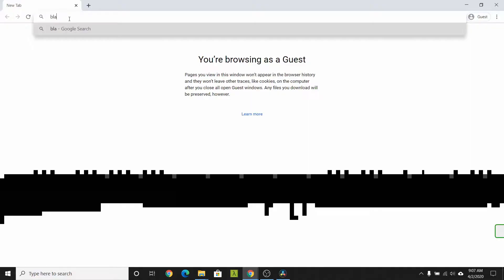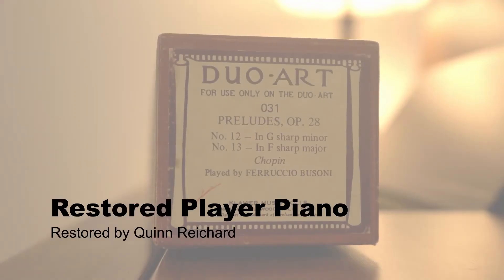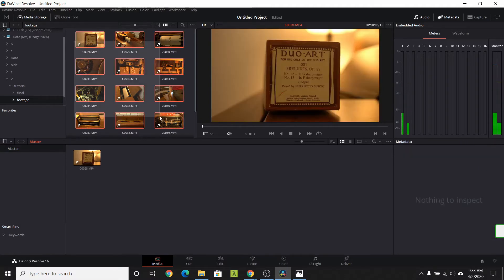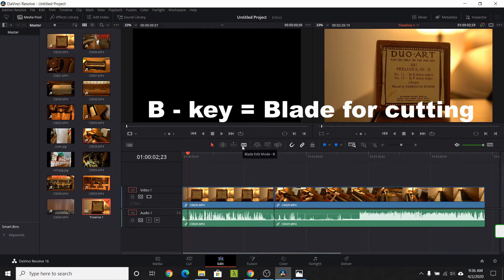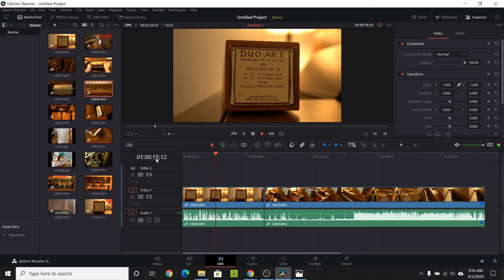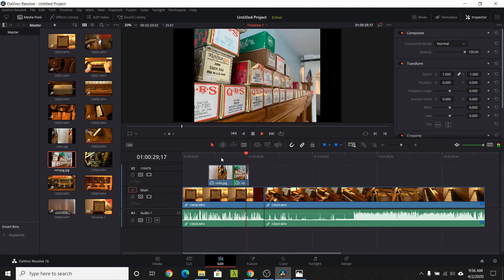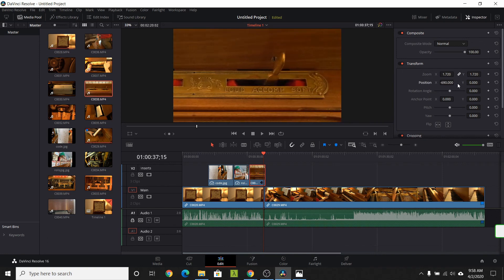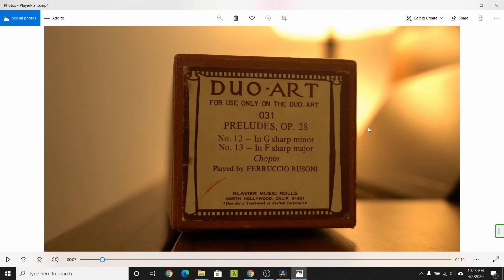Talking Davinci Resolve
Davinci Resolve is a broadcast quality video editing tool. Its is known for having a simple, well organized workflow with professional level tools for: Video Editing, Special Effects, Color Grading , Sound Editing and Rendering all in one program.  This is an introduction on how to get it and how to use it to create a simple video edit.